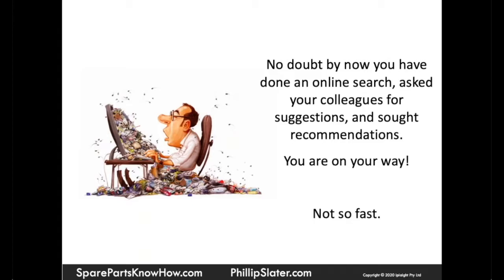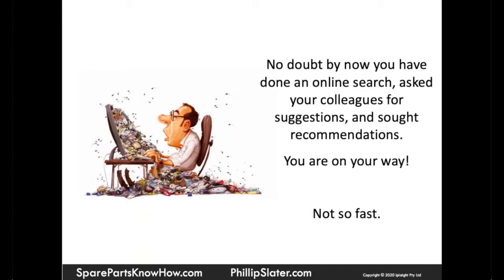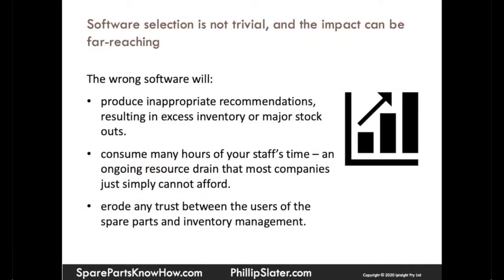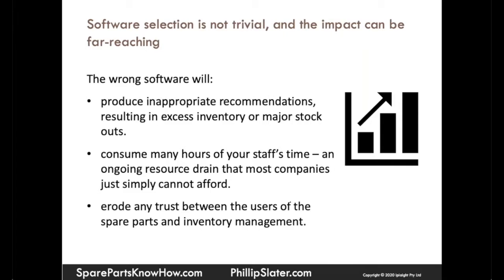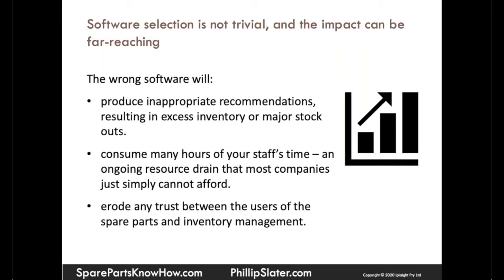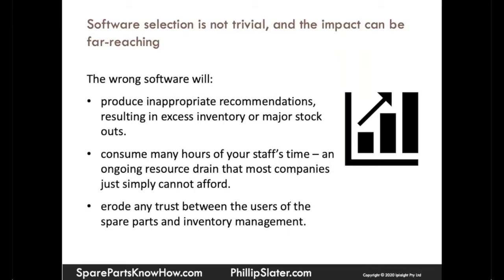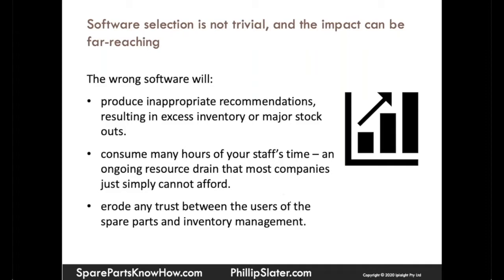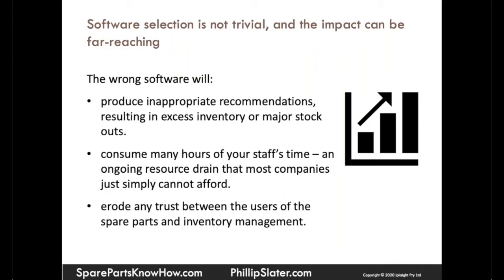Optimization Software Selection is Not Trivial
What is the impact of selecting the wrong optimization software?

Not so wrong that it doesn’t work, but sufficiently wrong that the software doesn’t provide the best results possible?

How much would it cost your company if the results are ‘good enough’ but not as good as they should be?
If ‘getting a better number’ really the goal?

The result could be inappropriate recommendations, waste of hours (months?) of staff time, and the erosion of trust with the end users.

This is explained in this short video, an edited extract from a live webinar titled: Selecting the Right Spare Parts Inventory Optimization Software for Your Company